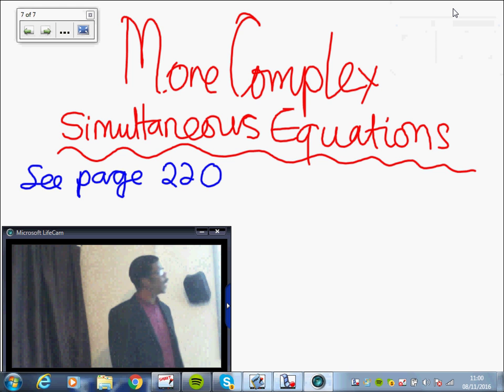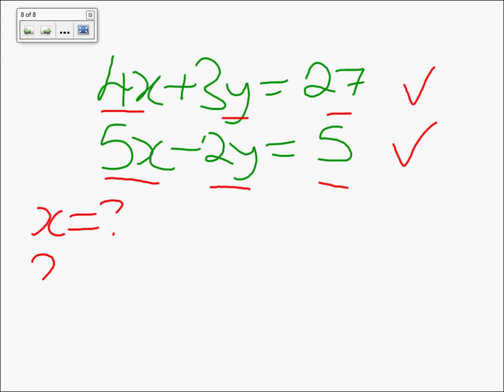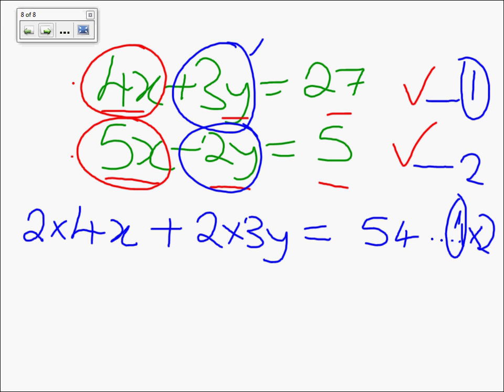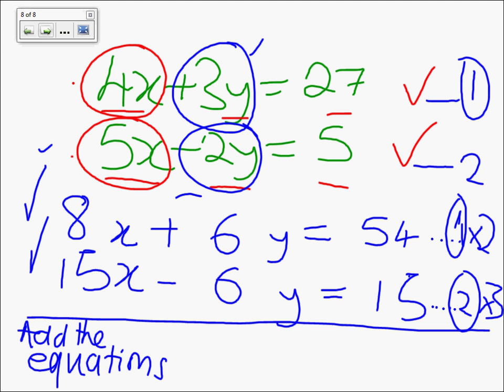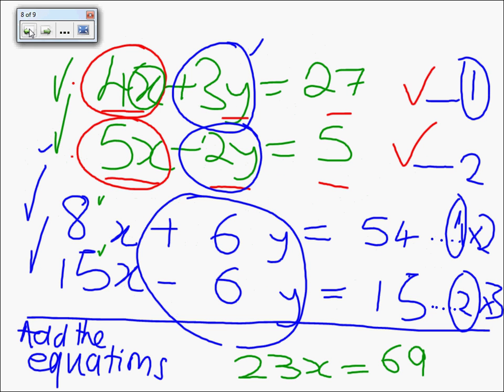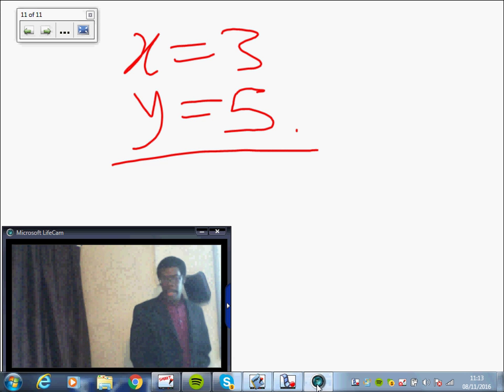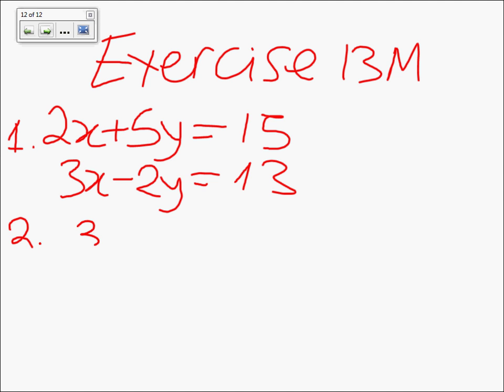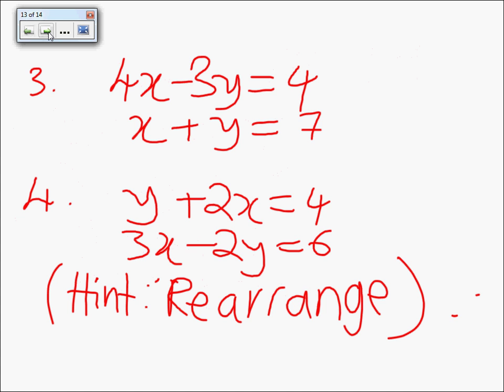simulteneous equations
WMOC GCSEs Mathematics-Simultaneous Equations.